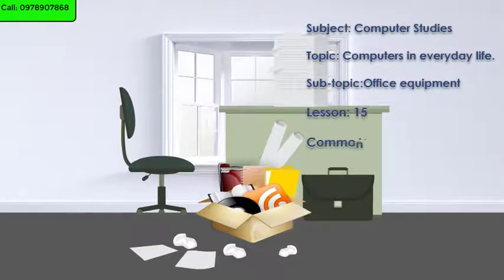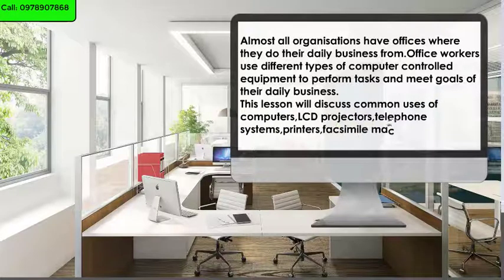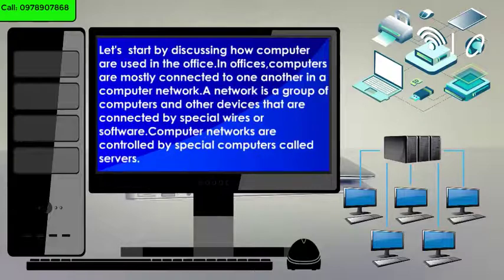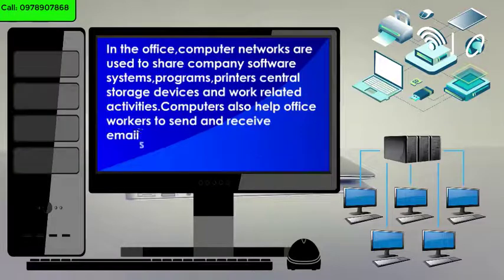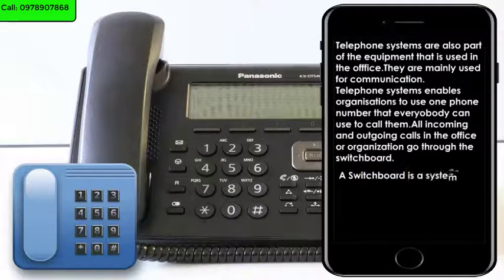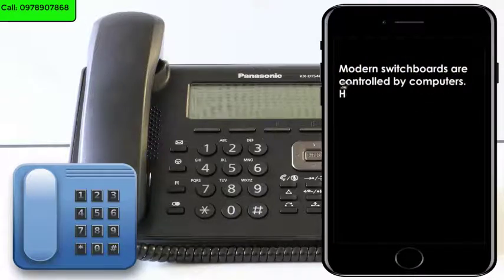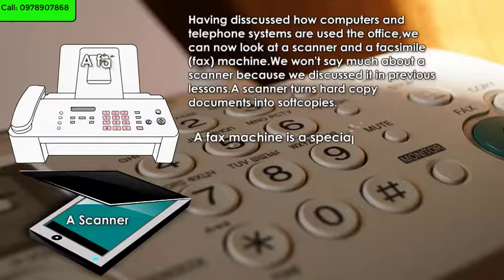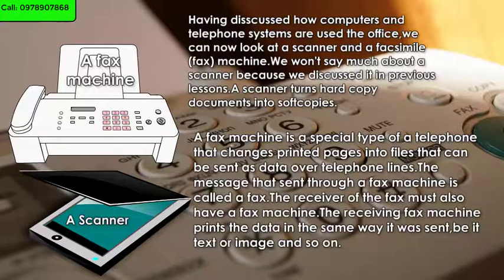Computer Studies Grade 8 & 9 Zambian Syllabus Lesson 15. Common uses of office equipment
Subject: Computer Studies Lesson 15 (Zambian Syllabus)
Grades 8 & 9
Topic: Computers in everyday life
Sub-Topic: Office Equipment
Lesson: Common uses of office equipment